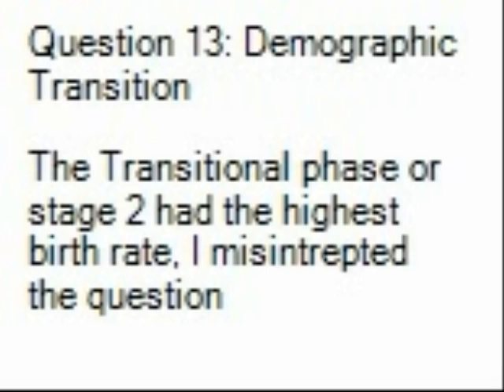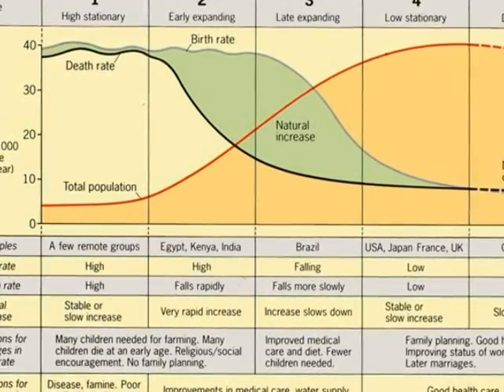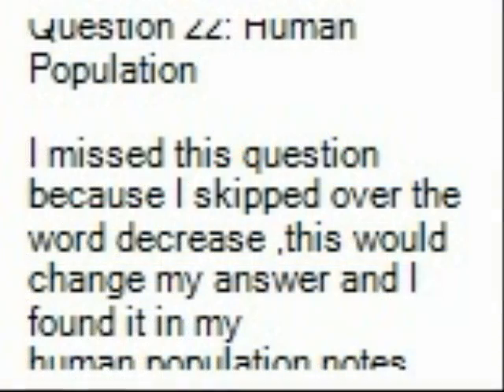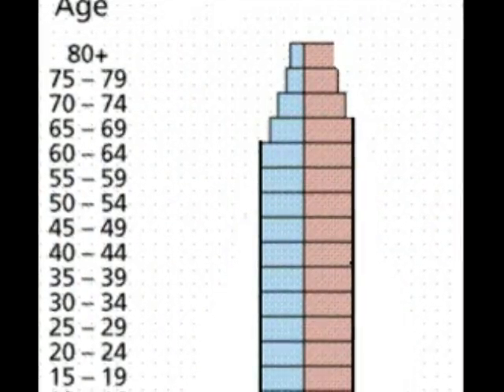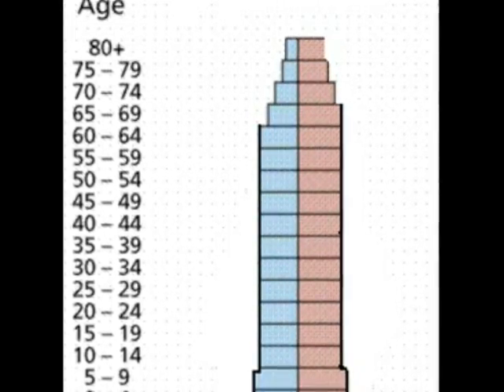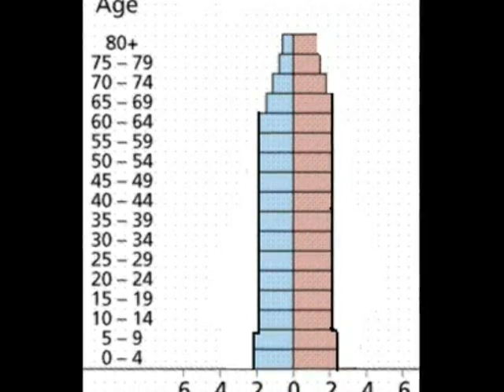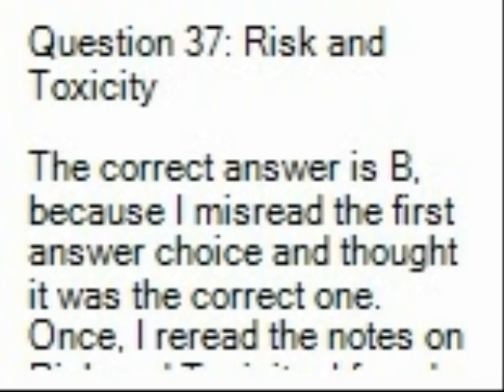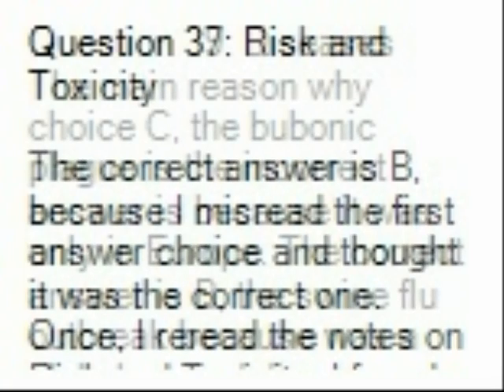Unit 2 test corrections- APES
These are my Unit 2 test corrections from my APES Class